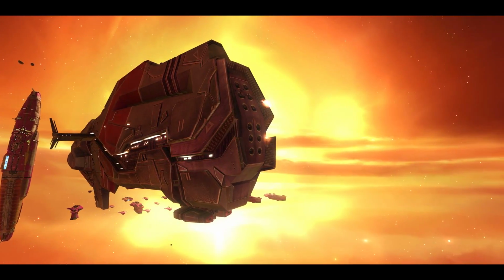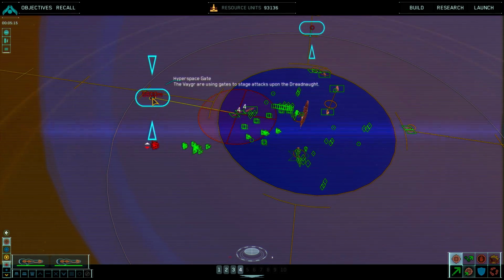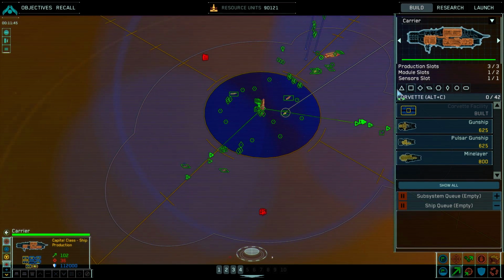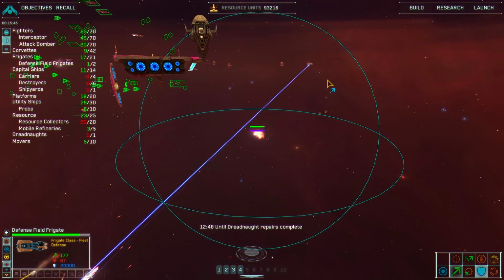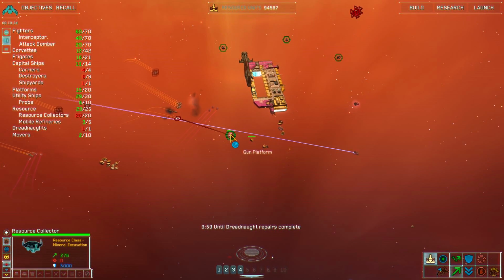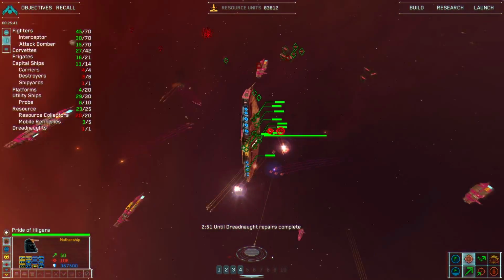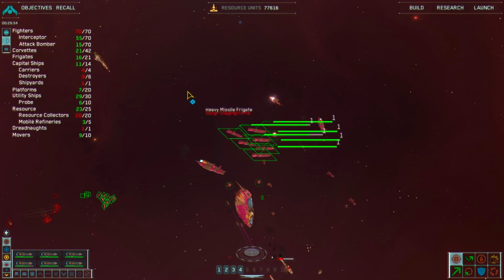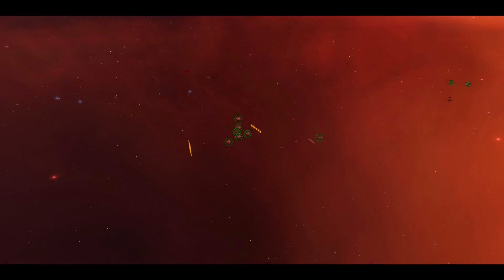HOMEWORLD 2 REMASTERED | Mission 09 Counter Attack | Homeworld 2 Complete Campaign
Homeworld Remastered Collection. Experience the Homeworld 2 campaign. Experience the epic space strategy games that redefined the RTS genre. Control your fleet and build an armada across more than 30 single-player missions. Let's Play Homeworld 2! Homeworld remastered gameplay!

►Enjoying this series? Start from the beginning

► Homeworld Remastered Collection Gameplay Overview

The Homeworld Remastered Collection includes:
Homeworld Remastered Edition
Homeworld 2 Remastered Edition
Homeworld Remastered Steam Multiplayer

As a bonus, you will also receive free access to:
Homeworld Classic
Homeworld 2 Classic

Experience the epic space strategy games that redefined the RTS genre. Control your fleet and build an armada across more than 30 single-player missions. Choose unit types, fleet formations and flight tactics for each strategic situation. Utilize advanced research to construct ships ranging from light fighters to huge carriers and everything in between.

The Homeworld games have been painstakingly re-mastered with key members of the original development team and taking critical influence and assistance from the passionate fan community. The Homeworld Remastered Collection introduces Relic's acclaimed space strategy games Homeworld and Homeworld 2 to modern players and operating systems using the newest sophisticated graphics rendering technology, plus a fully remastered score and new, high fidelity voice recordings by the original actors.

As a free bonus, this collection also includes original, non-remastered versions of Homeworld Classic and Homeworld 2 Classic, preserving the purest form of the original releases with compatibility for modern operating systems.

Homeworld Remastered Collection also provides access to the Homeworld Remastered Steam Multiplayer. The competitive multiplayer modes for both Homeworld and Homeworld 2 have been combined into one centralized mode that will allow you access to content (races, maps and game modes) and improvements, features and technology from both games, allowing you to play unlimited competitive multiplayer space battles on an epic scale.